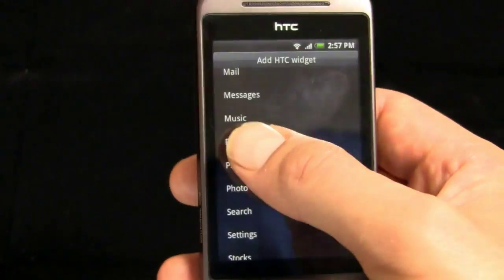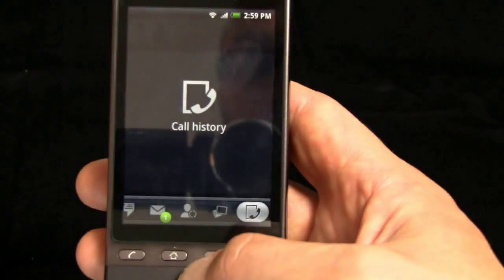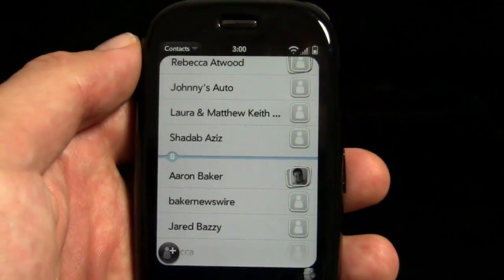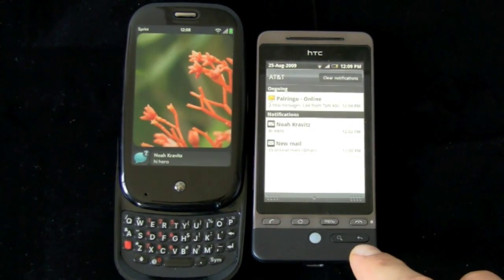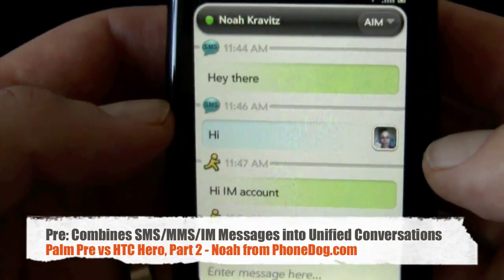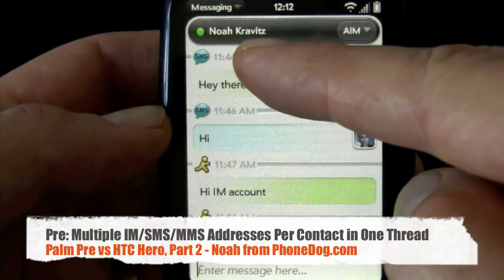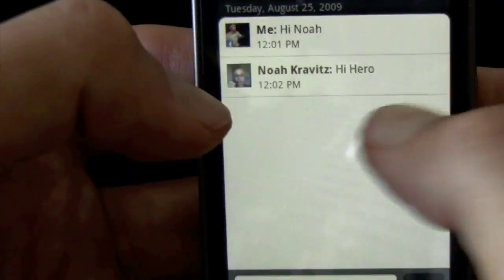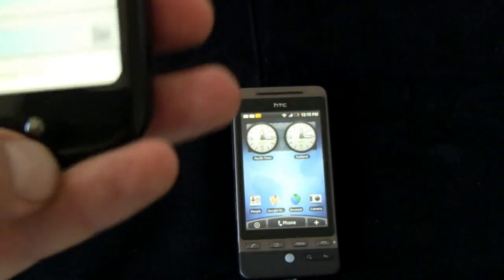Palm Pre vs HTC Hero, Pt 2: Contacts and Messaging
A preview of the happy dilemma facing Sprint customers this Winter? Could be. Noah pits the Palm Pre vs the HTC Hero in part two of the latest PhoneDog Dogfight!